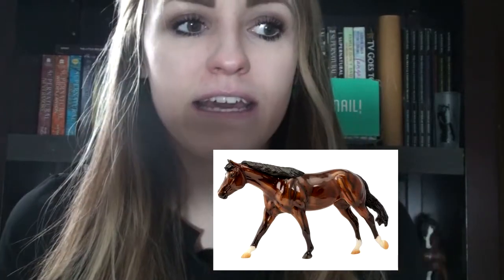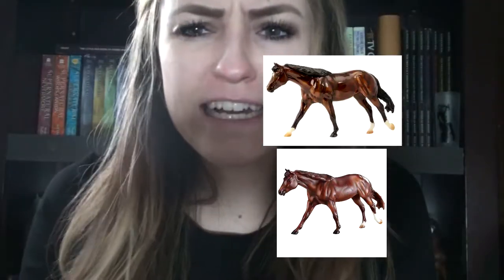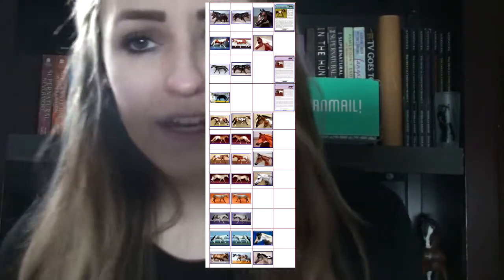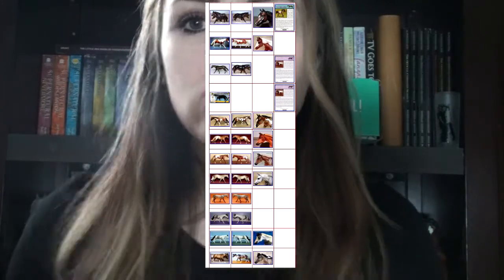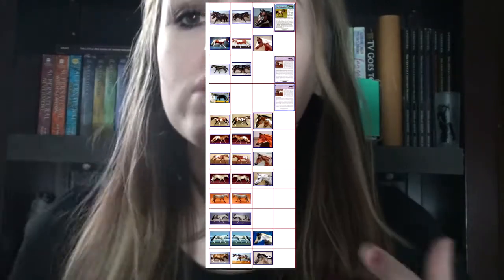Thoughts on Breyerfest 2019 Special Run Diana